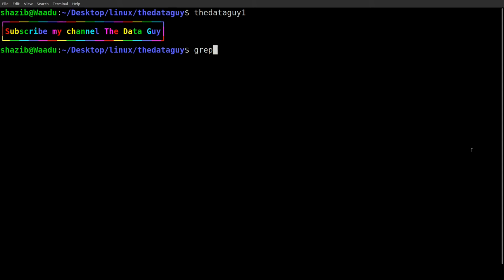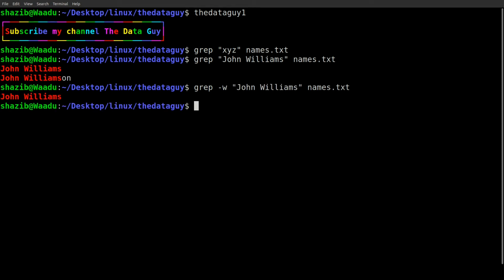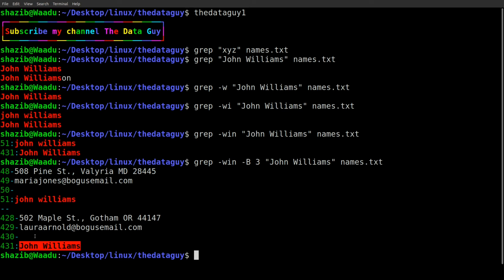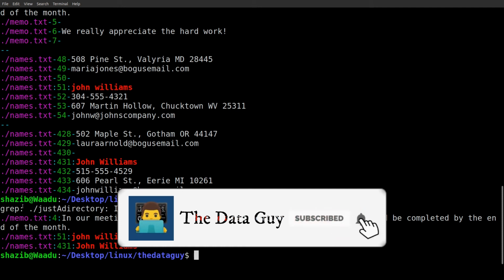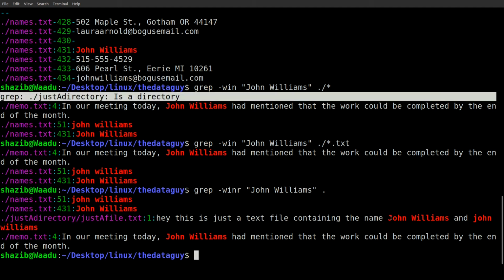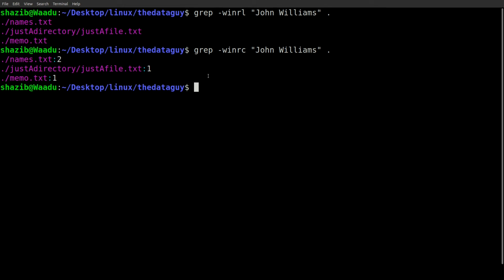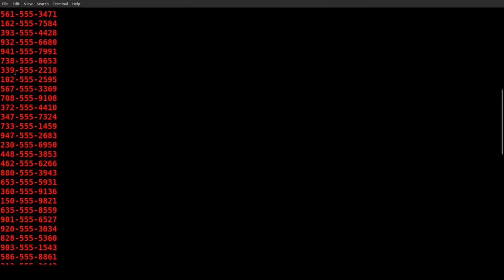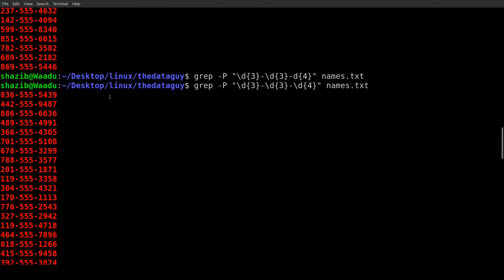How to use the grep command | Linux commands part 8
On Linux and Unix-like operating system , grep command is used as a method for filtering input from text files.
grep stands for Global Regular Expression Printer.
in this video, we'll see a number of examples that will help us to understand grep
command.

🎵 Track Info:
Title: Fragments by Nomyn
Genre and Mood: Ambient + Calm